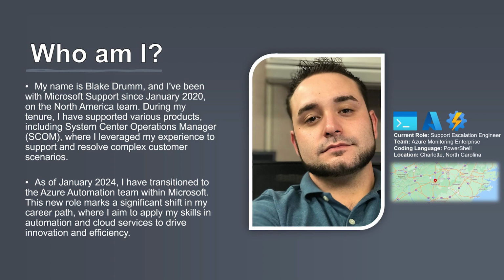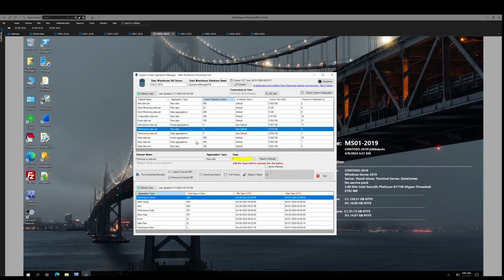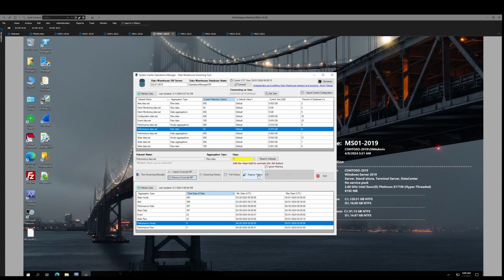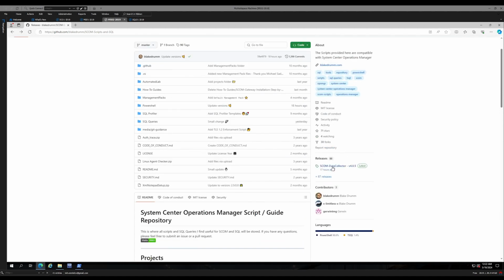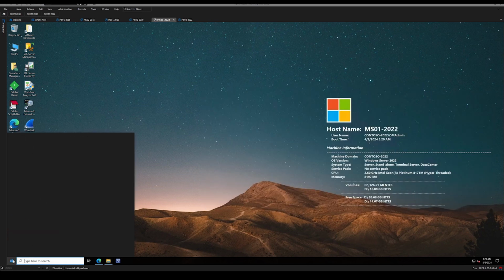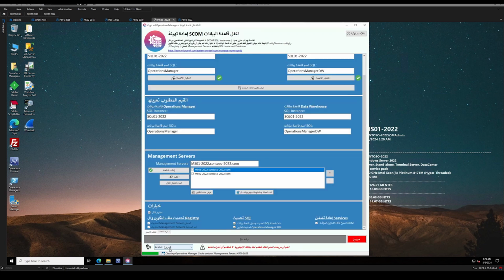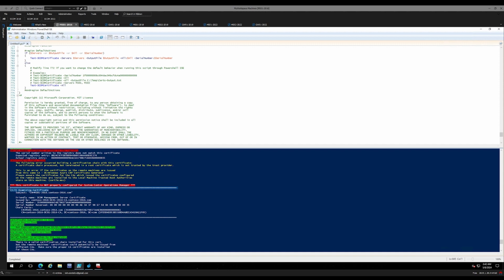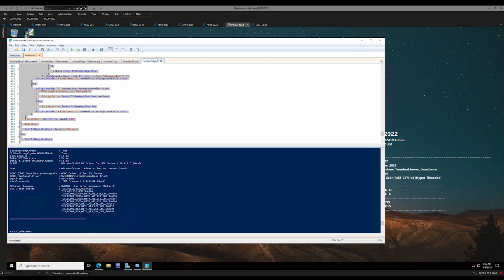SCOMathon 2024 - PowerShell: SCOM's Best Friend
Discover how PowerShell transcends being just a scripting language to becoming an essential tool for SCOM administrators. Blake from Microsoft introduces a suite of PowerShell scripts designed to tackle SCOM challenges head-on. Dive into how these scripts can streamline your SCOM issue resolution process.